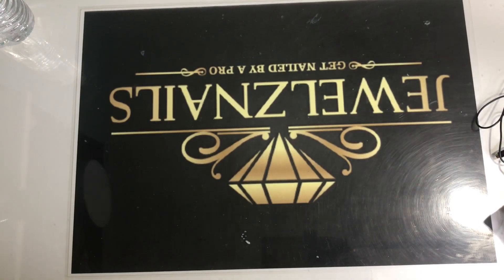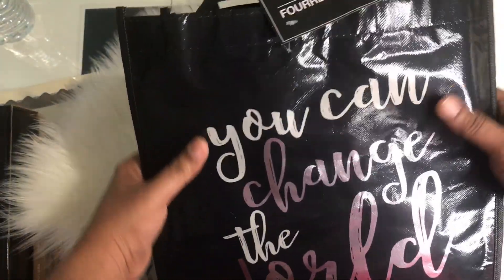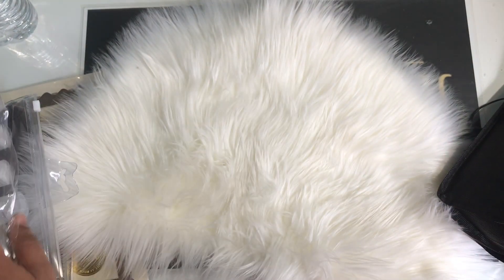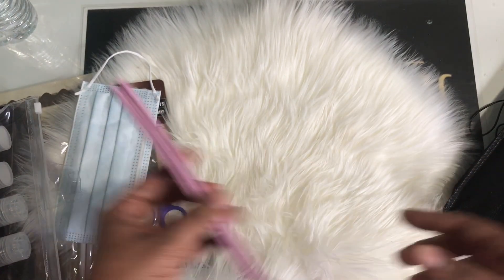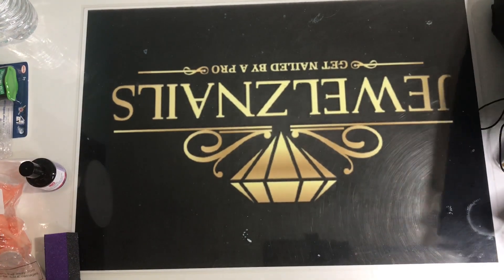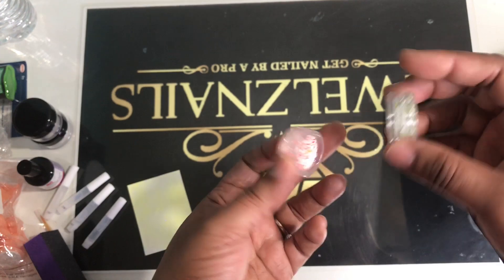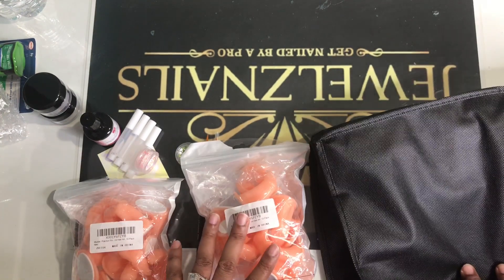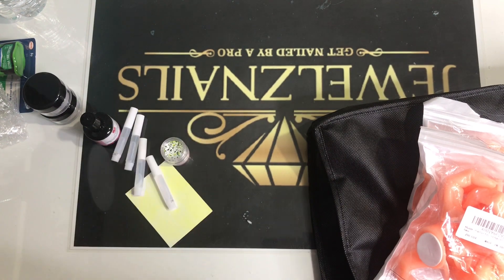NAIL CLASSES! (WHATS IN MY NAIL CLASS BAG?)TEACHING ACRYLIC NAILS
DOING ACRYLIC NAILS CAN BE DIFFICULT AT TIMES. SO WHEN TEACHING SOMEONE YOU WANT THEM TO BE PREPARED..SO I HAVE PREPARED A SHORT VIDEO ON WHAT I PUT IN MY NAIL CLASS BAG..THIS BAG DOESNT CONTAIN ALL THE THINGS YOU NEED SOME THINGS YOULL HAVE TO PURCHASE ON YOUR OWN ..BUT WITH GREAT TRAINING AND A LITTLE ADVISE..YOULL BE ROLLIN IN THE CASH PRETTY SOON ENJOY...

instagram jewelznails